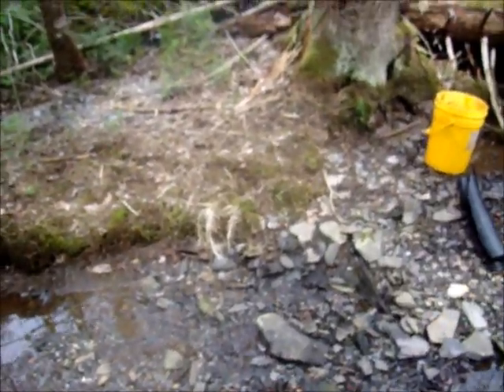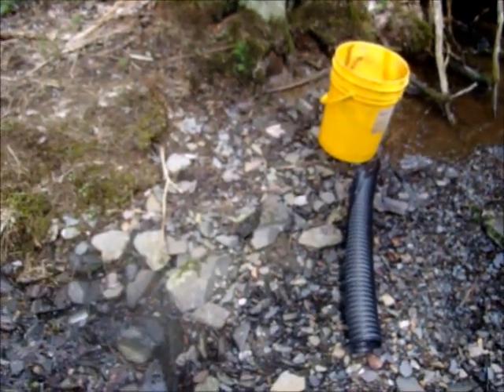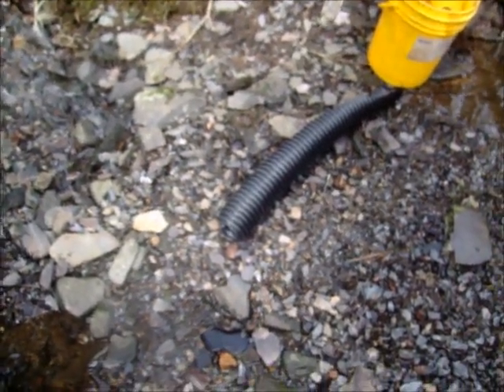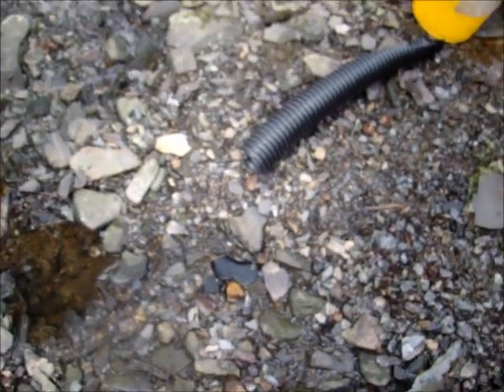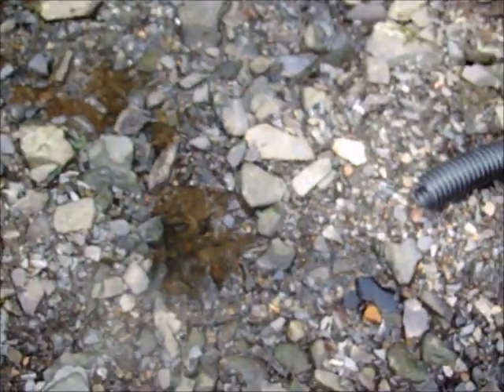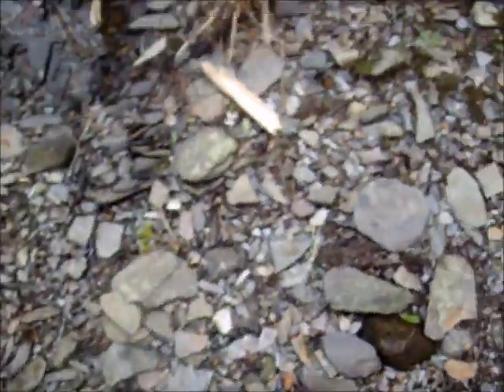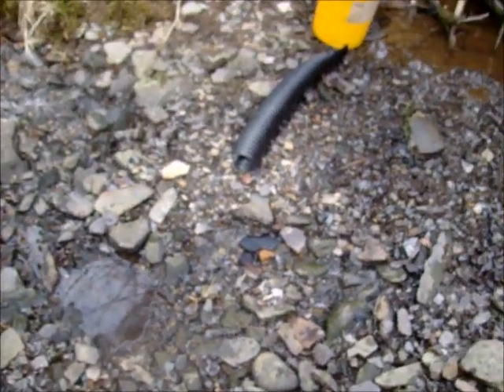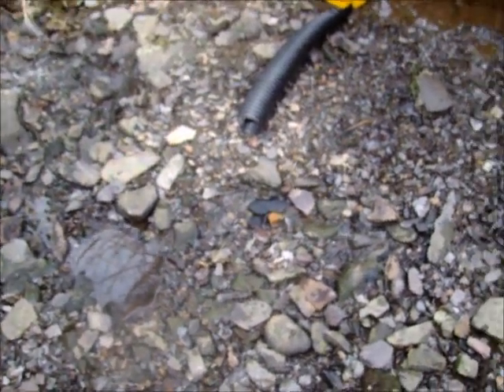old creek prospecting part 5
Old creek Prospecting part 5 Novascotia

"prospecting gold panning sluicing"